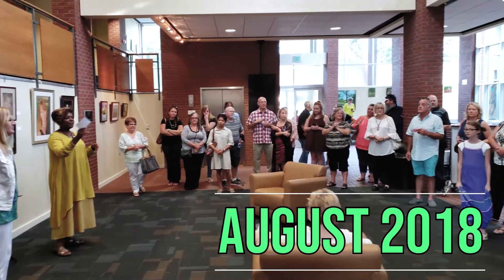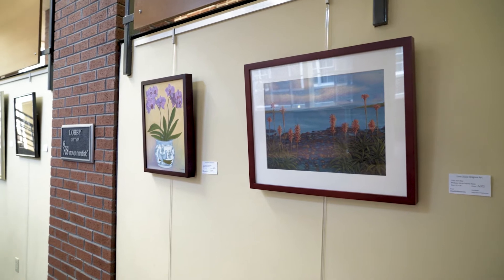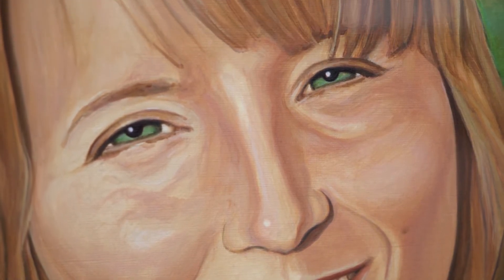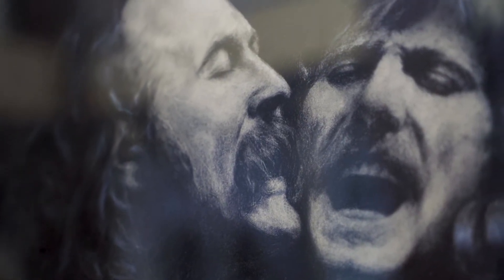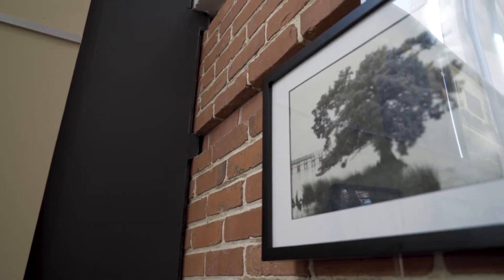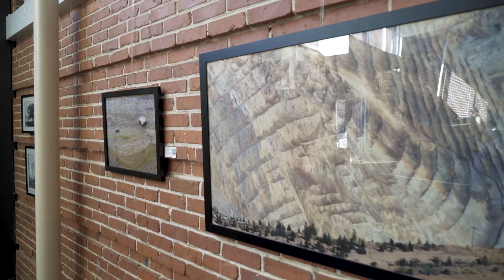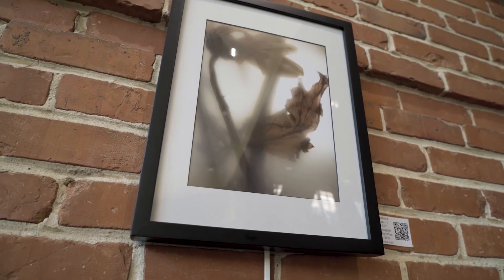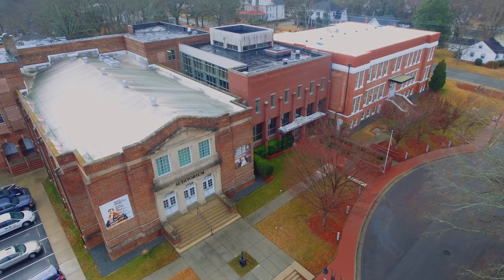Art @ The Clayton Center - August 2018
The Town of Clayton LOVES the FREE monthly Clayton Visual Arts (CVA) receptions that feature beautiful artwork and refreshments, but more importantly...celebrate LOCAL artists!

This month's exhibition was included the artwork of Lisa Chace (Oil), and J. Ben Chadwick (Photography).

Clayton Visual Arts is a non-profit with a mission of "Bringing Art to Clayton." They have been scheduling free art exhibitions at The Clayton Center ever since these two historic school buildings were renovated and re-opened in 2004. It's a free art gallery right in the lobby of Town Hall and right in the heart of Downtown Clayton!

You can come anytime and enjoy the art with your family and friends, but we'd love for you to meet the artists behind the works too!  Clayton Visual Arts always holds free Meet-the-Artists receptions, usually the first Thursday of every month from 6 to 7:30 p.m. in the lobby. Enjoy a glass of wine and refreshments as you view the work and get to talk with the talented people who created it. Children are welcome!

Thank you to all the wonderful people involved with CVA for filling our community for supporting arts and showcasing such great works from local artists! To learn more about this organization, check them out

Think Clayton. Think Art.